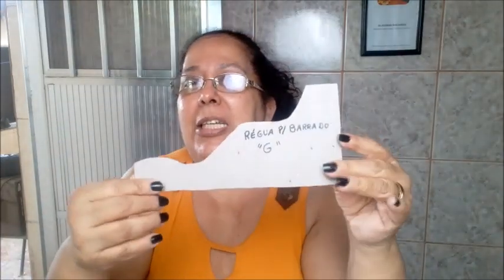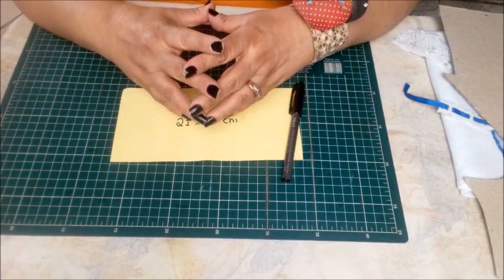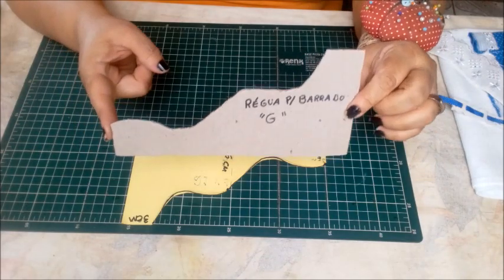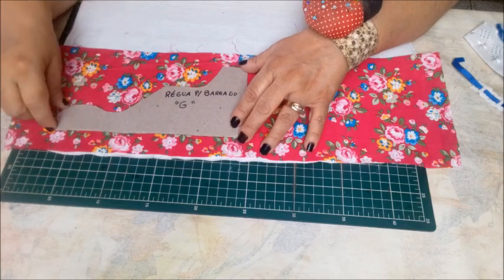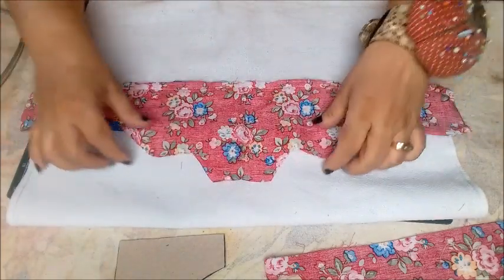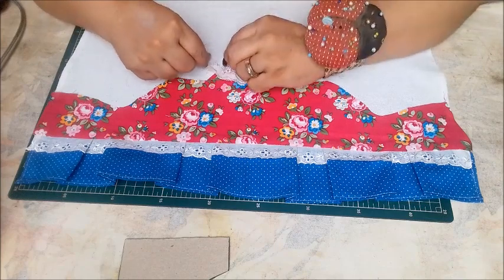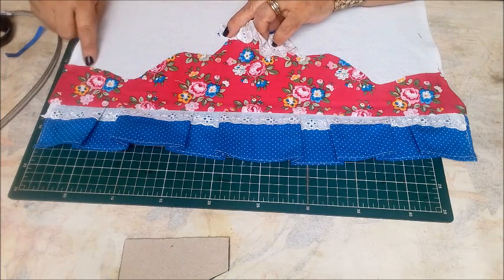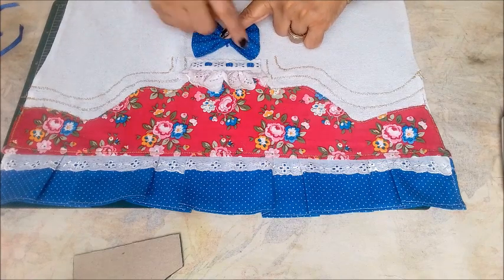Pano de Prato com babado de Pregas Macho Régua "G"